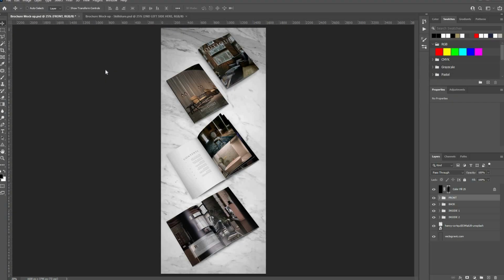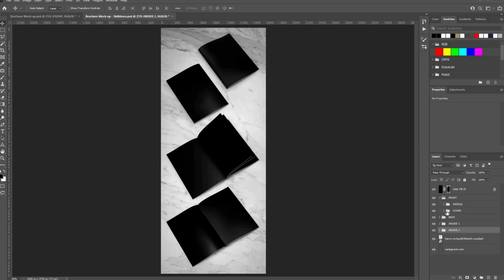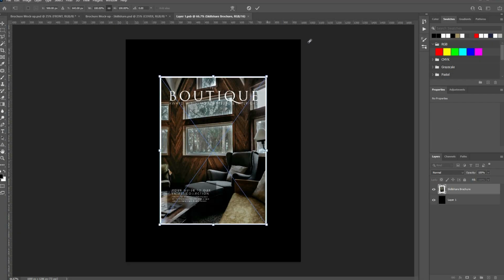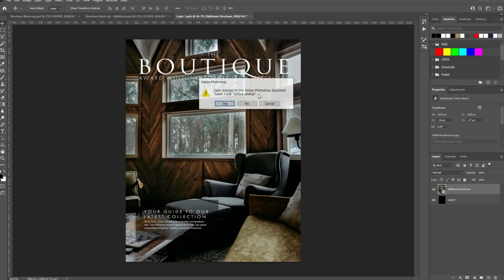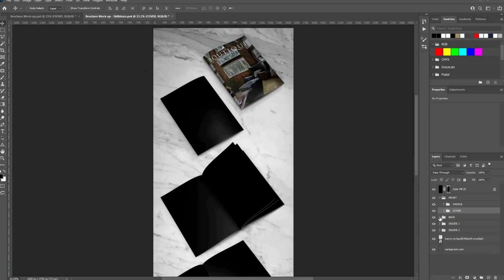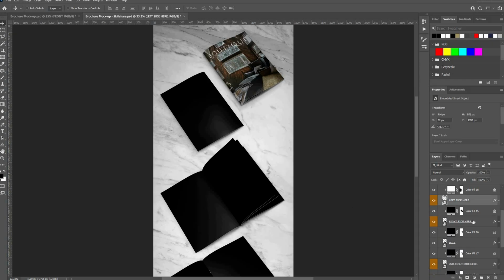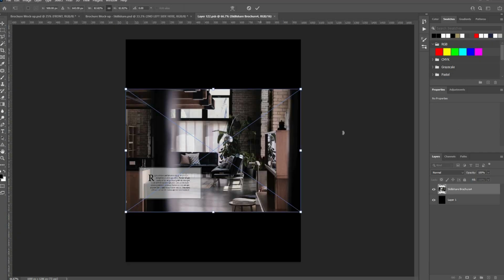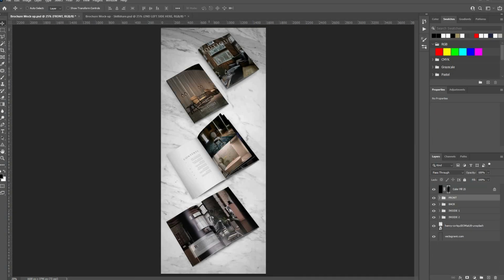Pt 13 — How to create a Luxury Brochure in Adobe InDesign — Presenting a Photo Realistic Mock up